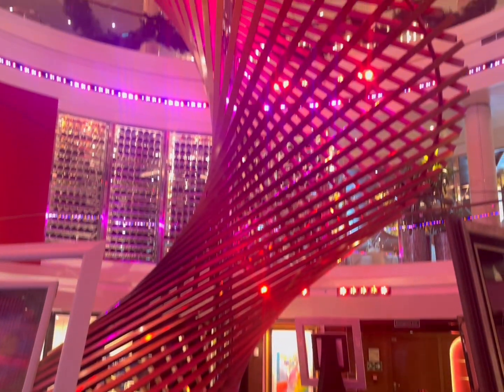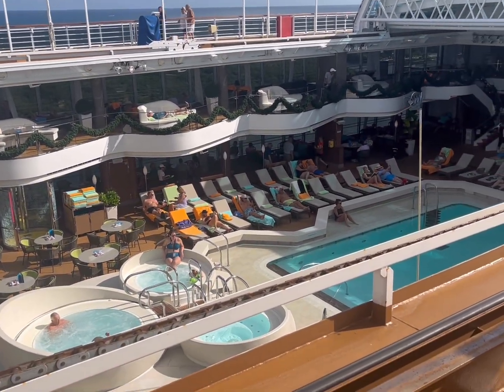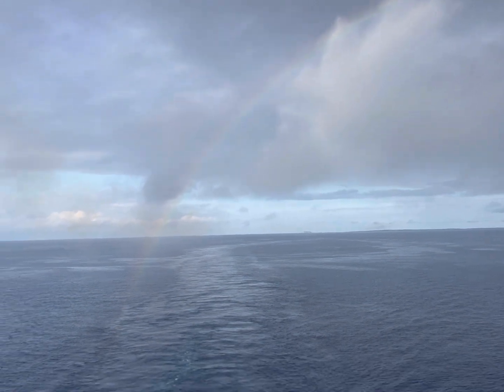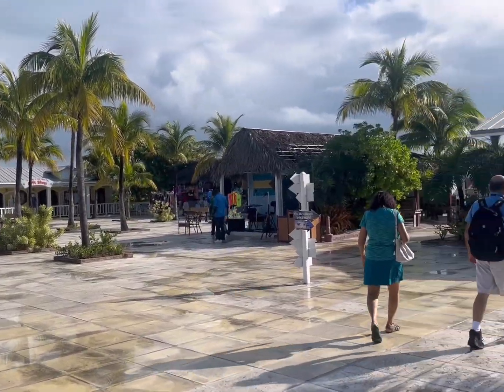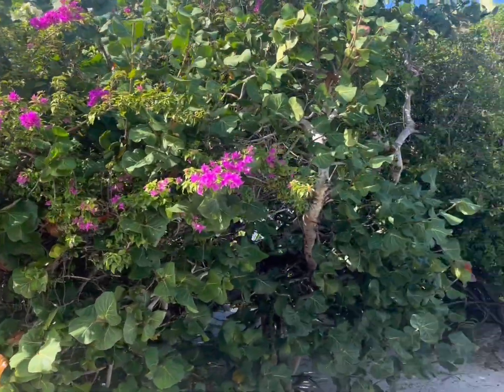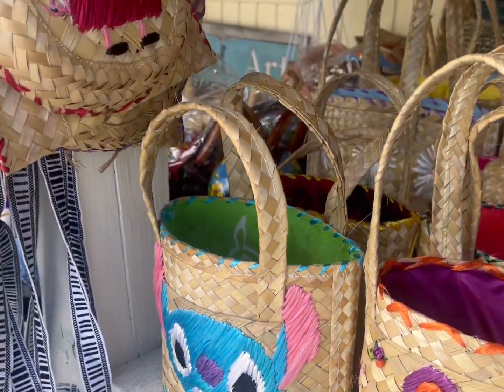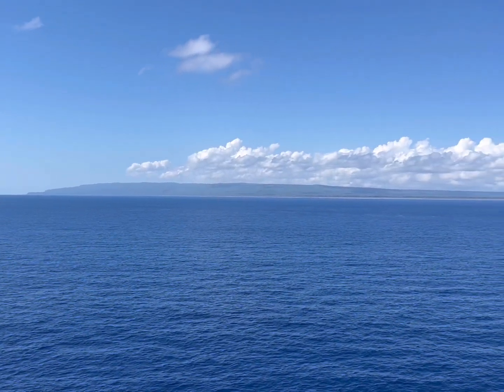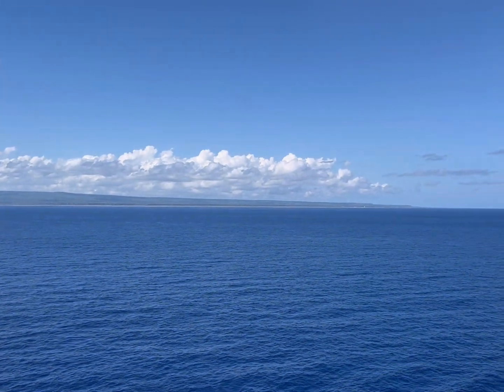Holland America Trip Half Moon Kay